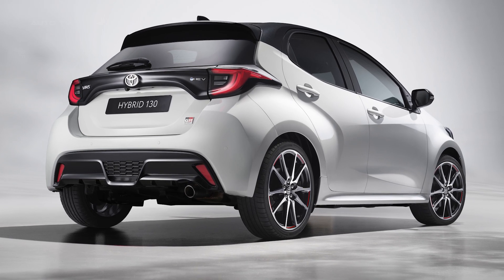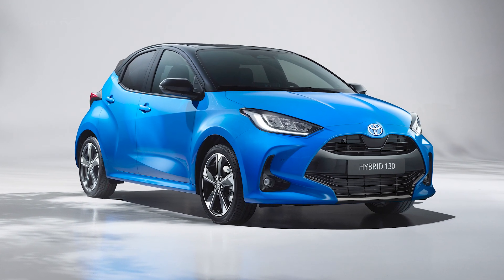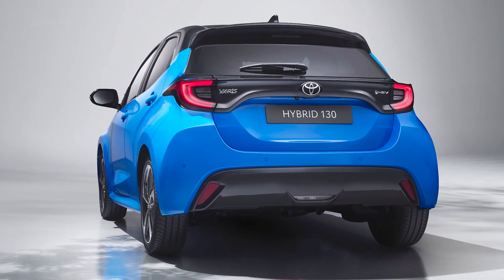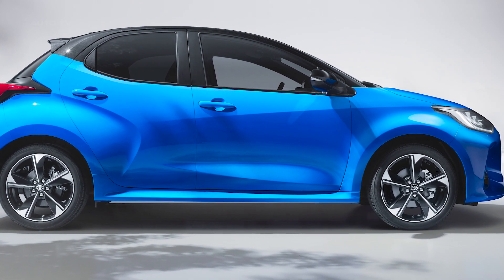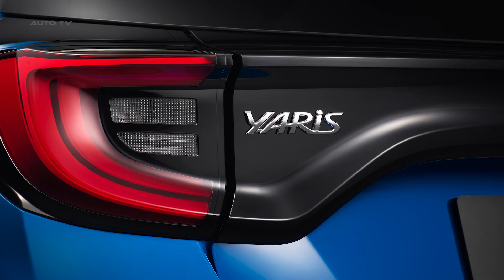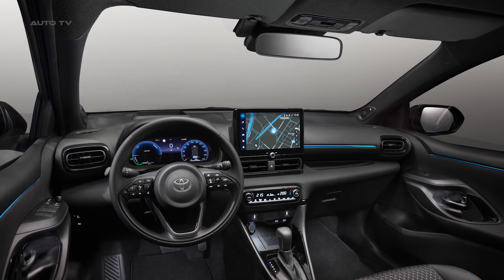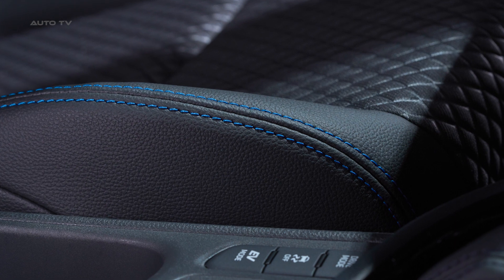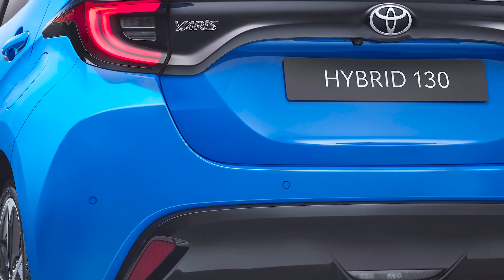All NEW 2023 Toyota Yaris Hybrid - FIRST LOOK exterior, interior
The 2023 Toyota Yaris is an exciting upgrade to the brand's popular Hybrid hatchback range, boasting significant performance, safety, and styling enhancements that ensure it continues to stand out in the highly competitive B-segment in Europe. Along with the already established Yaris hybrid powertrain, the 2023 model introduces the “Hybrid 130,” featuring Toyota’s fifth-generation hybrid technology. This not only expands the hybrid options for customers but also presents a more engaging and dynamic driving experience, offering increased power, torque, and more rewarding drivability.

One of the key enhancements in the new Yaris is its hybrid electric powertrain, which offers an improved appeal with higher performance and a fun-to-drive experience. The new powertrain options - “Hybrid 115” and “Hybrid 130” - provide a blend of exceptional fuel efficiency, powerful torque, and speedy acceleration. The transaxle with a larger, more powerful electric motor-generator and tweaks to the power control unit's software and hardware give an increased total system output and a noticeable hike in torque. This results in faster acceleration and nimbler progress at overtaking speeds.

Toyota also introduces a fresh digital dimension to the 2023 Yaris, providing a more powerful, intuitive multimedia system, convenient connectivity, and a hands-free digital key for the first time. The new Yaris also boasts a customizable driver's instrument display, ensuring a comprehensive, digitally enhanced user experience. Additionally, with its online reservation feature, the Yaris offers an added convenience for customers in some European markets.

Safety is another standout feature in the new Yaris. Named the safest small car in the world, the 2023 model introduces Toyota T-Mate, an umbrella term for advanced safety and driver assistance systems. The features include the latest generation Toyota Safety Sense, which can be updated over-the-air (OTA) without needing a service center visit. The Pre-Collision System (PCS), Acceleration Suppression, Proactive Driving Assist (PDA), and the new Emergency Driving Stop System (EDSS) are among the top safety features in the new Yaris, designed to reduce accident risk and enhance driver safety.

Two key variants of the 2023 Yaris are the Premiere Edition and GR SPORT grades. The Yaris Premiere Edition serves as the halo model, offering ultimate specifications and exclusive Neptune Blue bi-tone paintwork, while the GR SPORT and Premiere Edition grades feature the “Hybrid 130” powertrain as standard. The 2023 Yaris is not only a representation of innovation and excellence in small car design and engineering but also solidifies Toyota’s commitment to environmental leadership in the automobile segment.